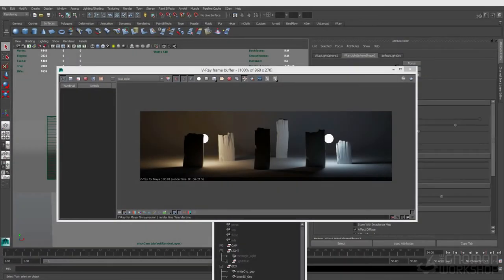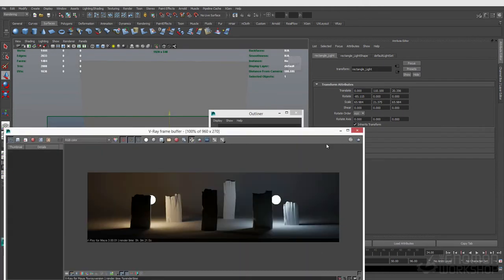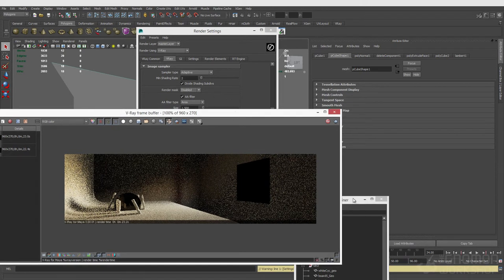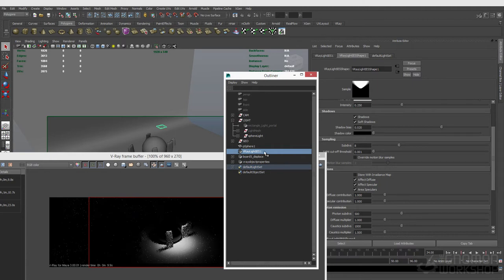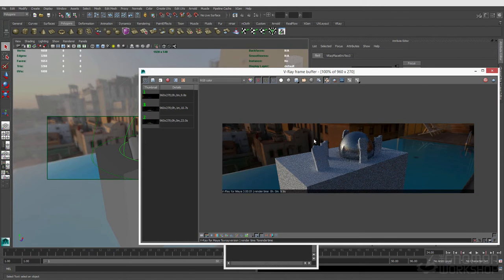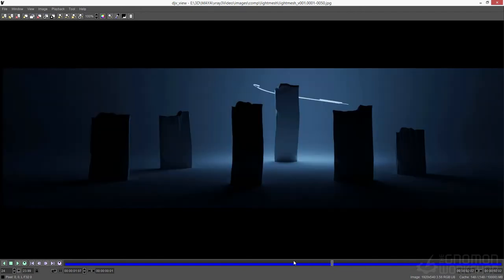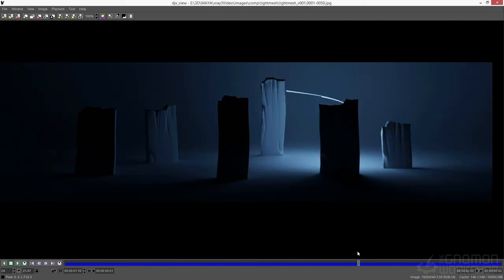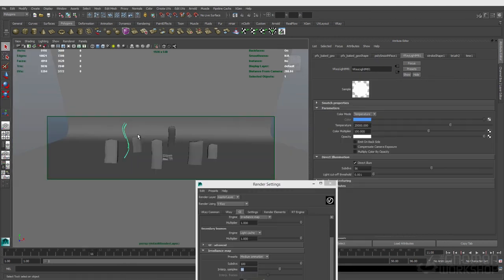09 Vray Lights